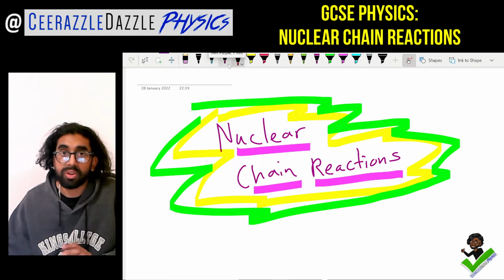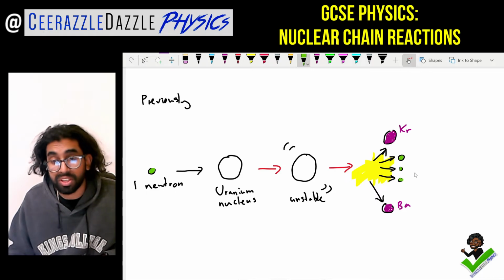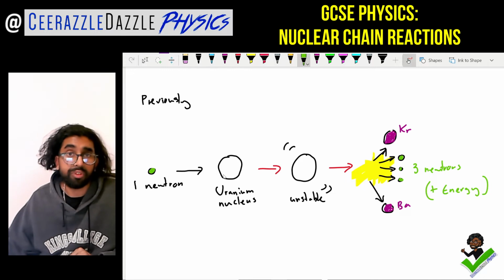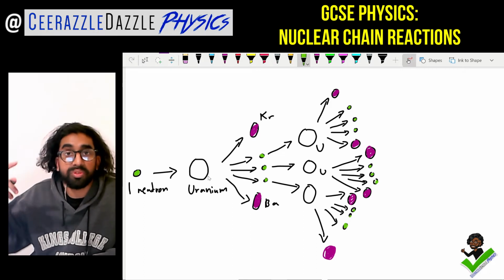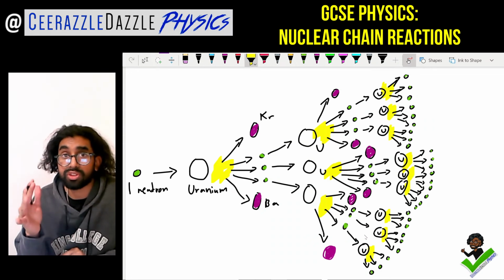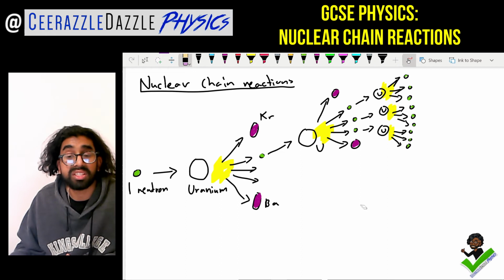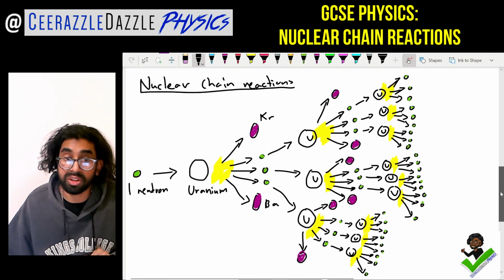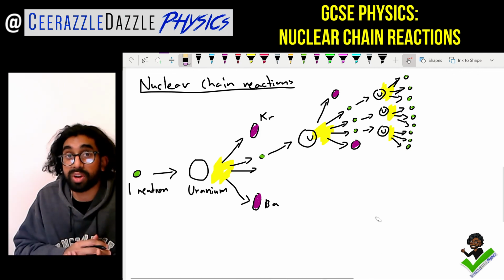GCSE Physics 9-1: Nuclear Chain Reactions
Lesson Title: GCSE Physics 9-1: Nuclear Chain Reactions

Lesson Objectives: To be able to describe how nuclear chain reactions can occur. To be able to sketch diagrams showing nuclear chain reactions. To be able to describe how the rate of nuclear chain reactions can be controlled by absorbing excess neutrons

Description:
In this lesson I outline how nuclear chain reactions can arise from the induced nuclear fission. It's all about taking those excess neutrons produced in fission and letting them go into other Uranium nuclei. This process repeats and simply results in a chain reaction. Don't forget each fission results in the production of energy and the rate of these reactions must be controlled to avoid a nuclear meltown in a nuclear power plant. Absorbing some of those excess neutrons can reduce the rate of the nuclear reactions

Regards
CeerazzleDazzle